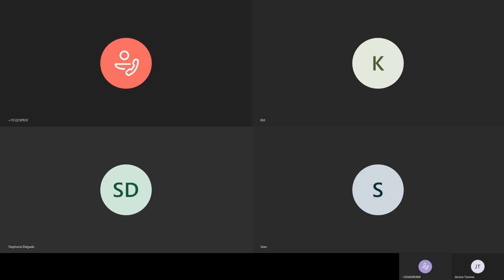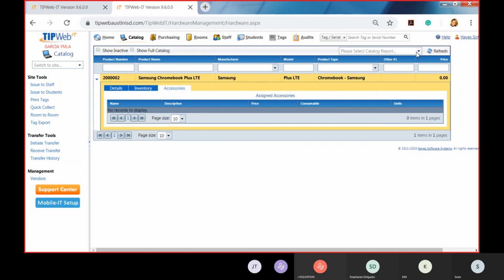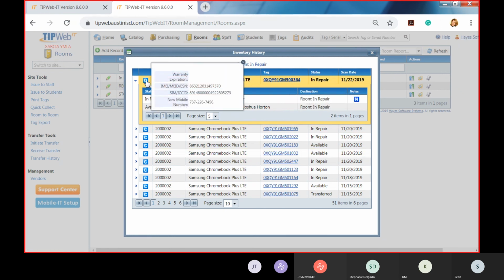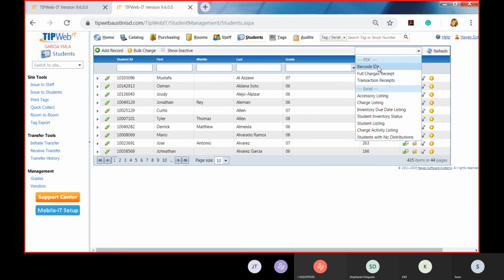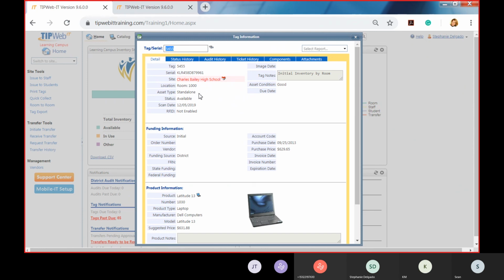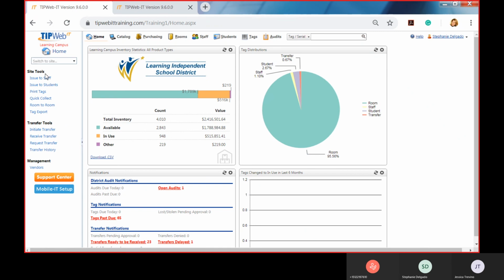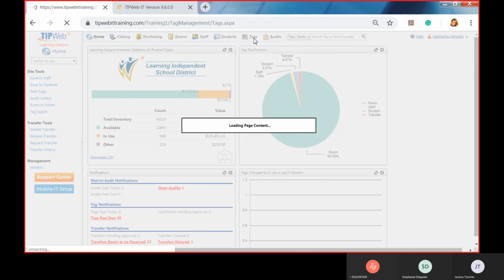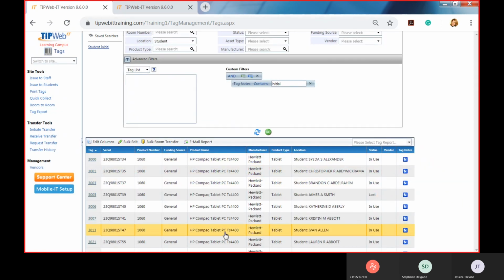Austin ISD TIPWeb-IT Site View Training Session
In this session, Austin staff members were walked through the following topics:
Application Overview
Issue to Students
Collect from Students
Room to Room Transfers
Updating a Tag Status
Reports